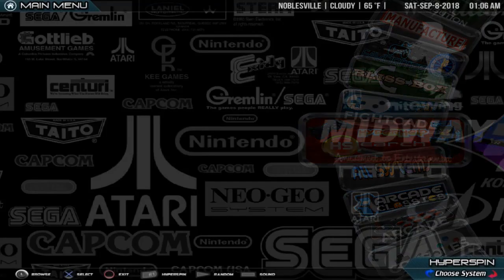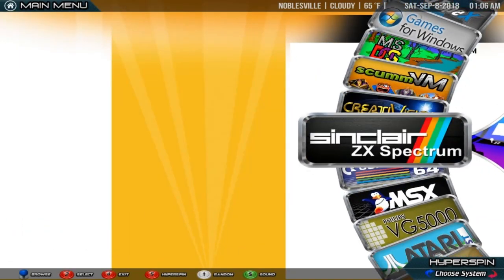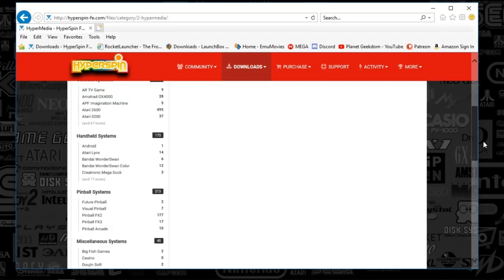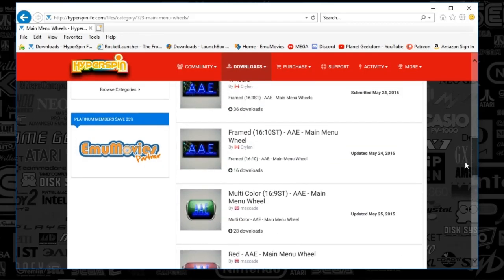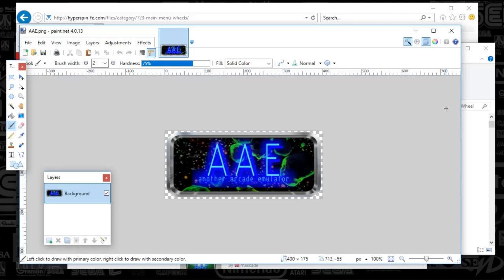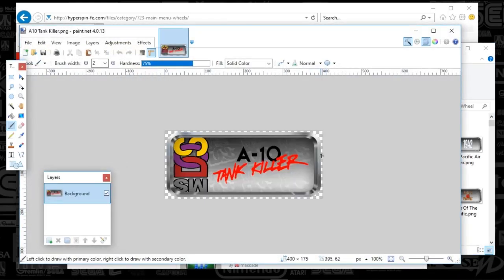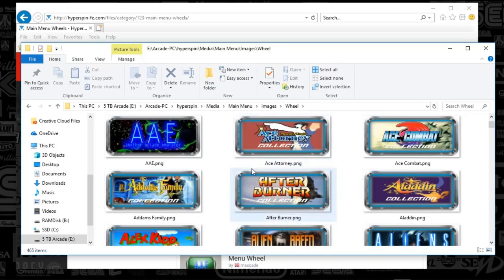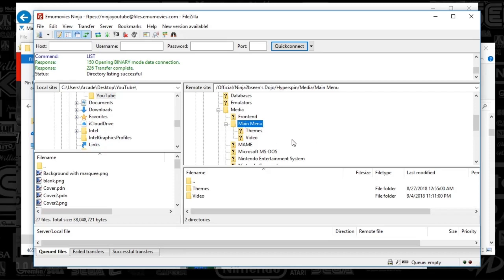Hyperspin-Wheel art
Talking about how to change wheel art within hyperspin and where to go to get my main menu pack

Step 2: Go to my alternative pack
(you'll need access to emumovies ftp, if you haven't already, become an emumovies member using the link below)

Step 3: Drop the files in your hyperspin, media, system named folder, artwork, wheel folder